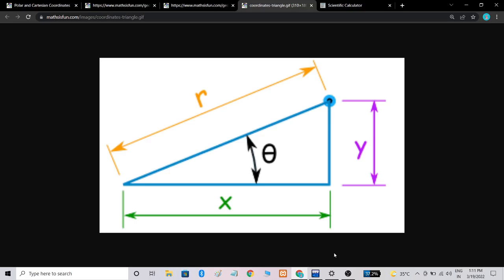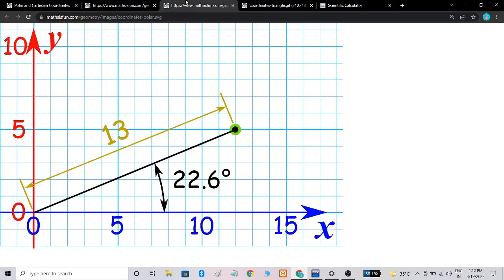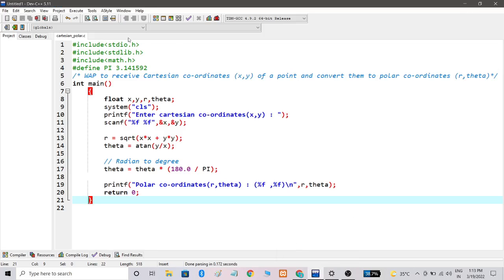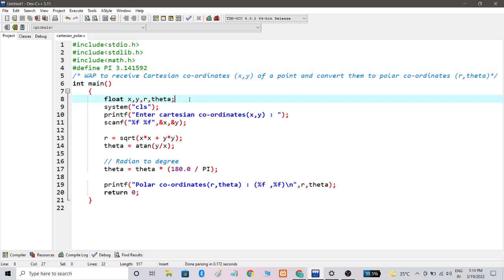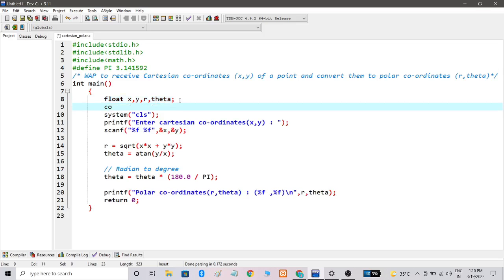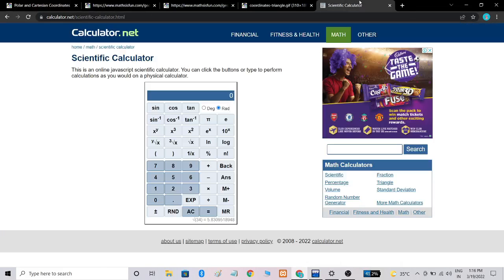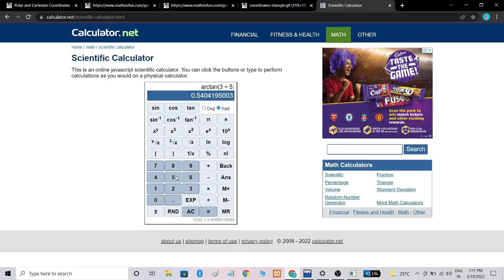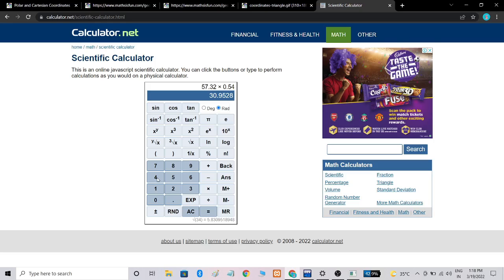Program on Co-ordinates of triangle #11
Hello there!
In this video, we covered a program using points :
1. Co-ordinates and their types.
2. Use of mathematical pre-defined functions in C
3. Use of symbolic constants in C

Q 11: Write a program to receive Cartesian co-ordinates (x,y) of a point and convert them to polar co-ordinates (r, theta).